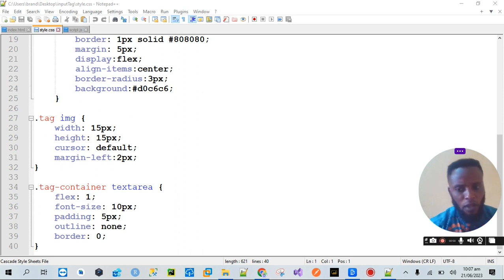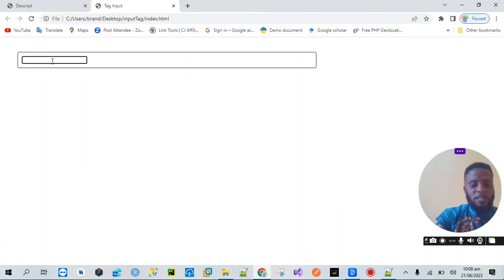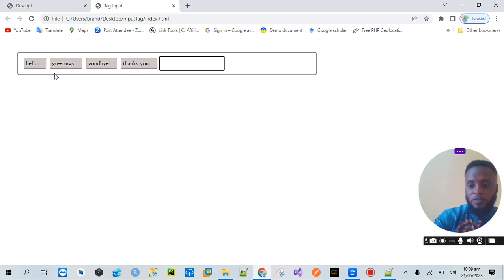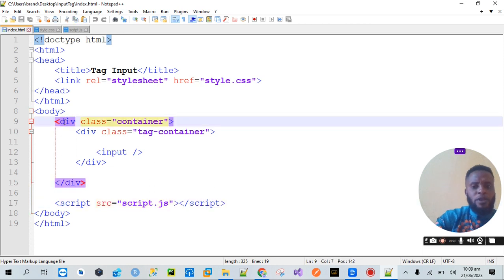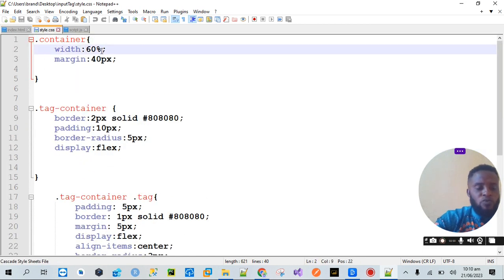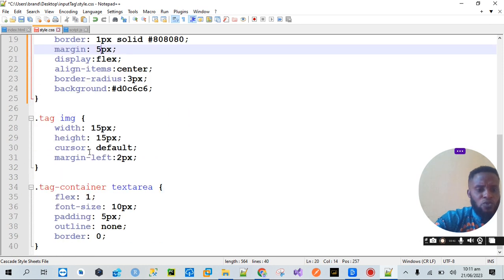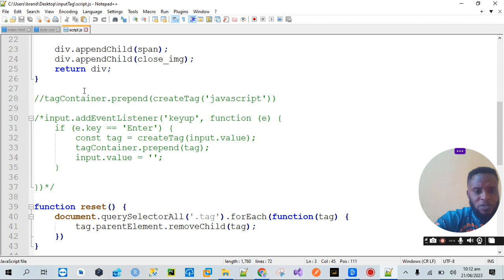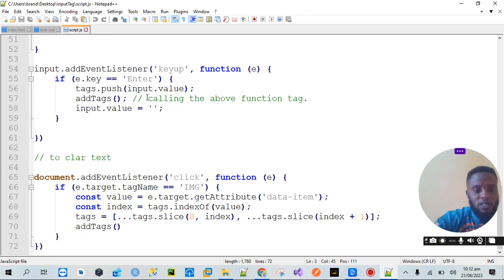TAG INPUT USING HTML, CSS AND JS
Simple tag input using html, css and Javascript